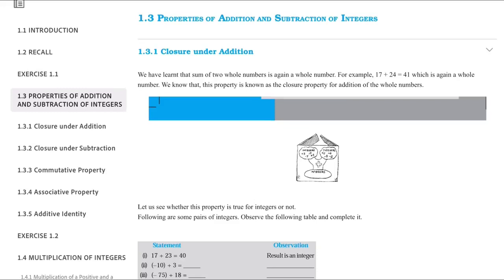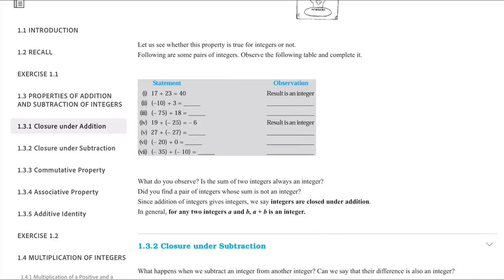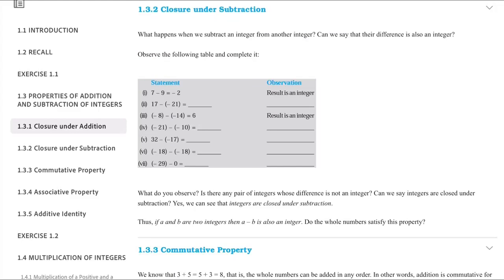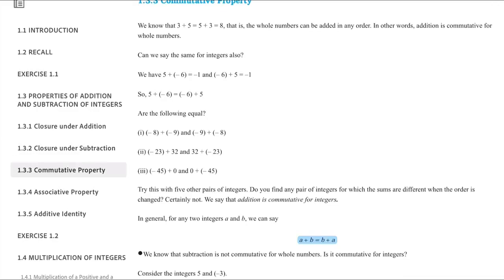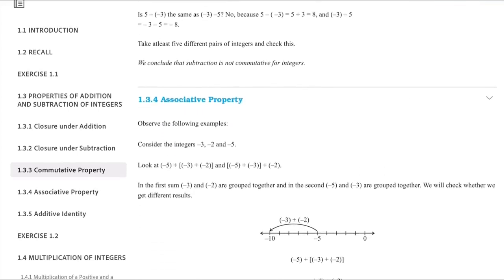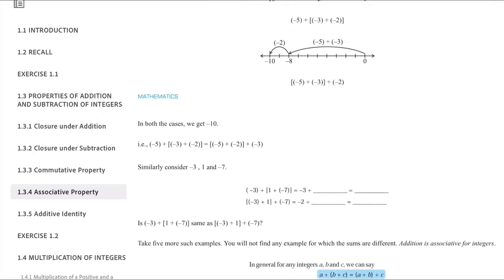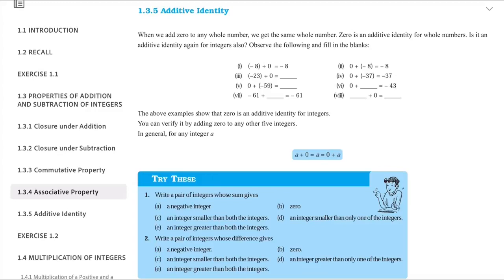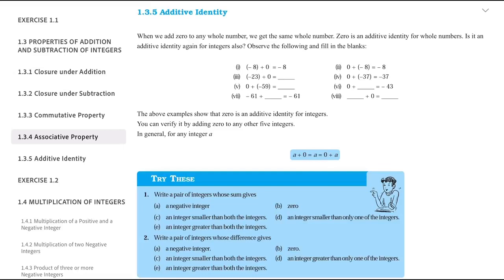Integers || 7th Mathematics || Lecture-2